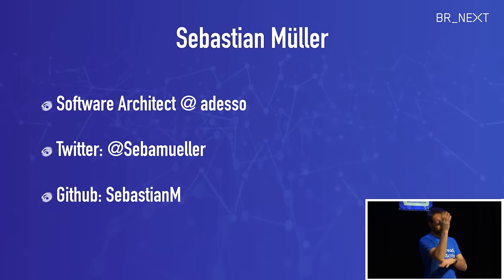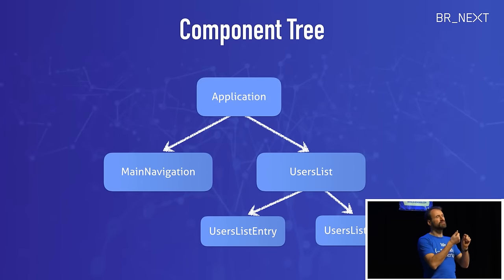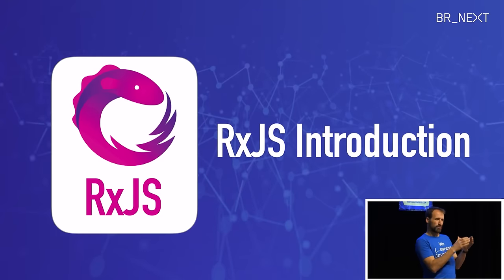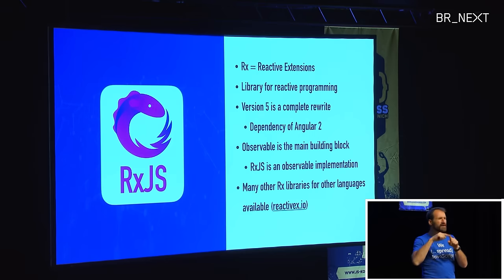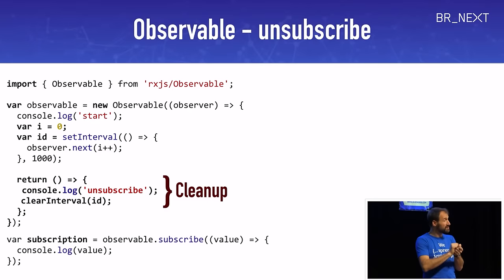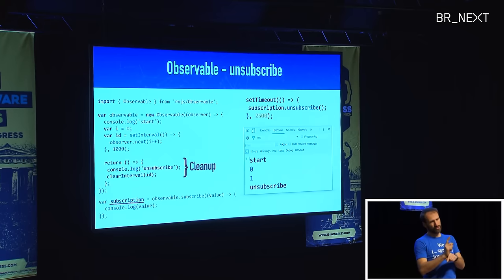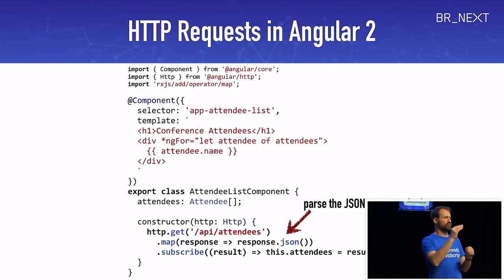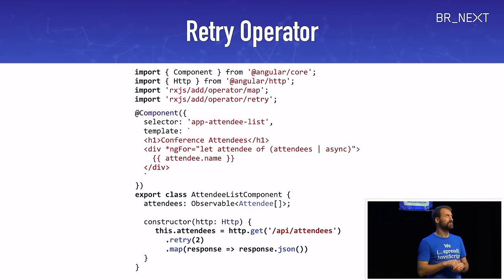Sebastian Müller: Reactive Angular 2 Applications with RxJS (ASL) - JS Kongress 2016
This talk demonstrates how you can build Angular 2 applications with the use of  reactive programming patterns. It shows how well these patterns can be used with the framework. No knowledge about Angular 2 is needed.